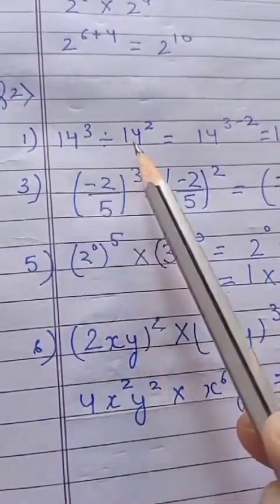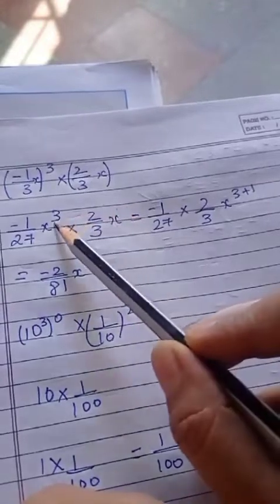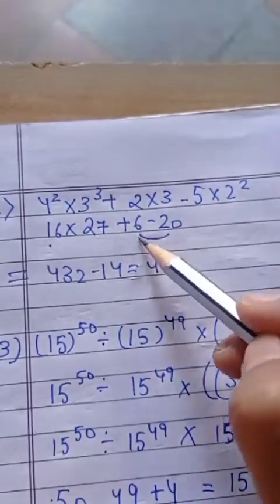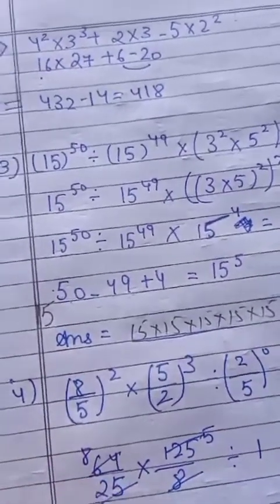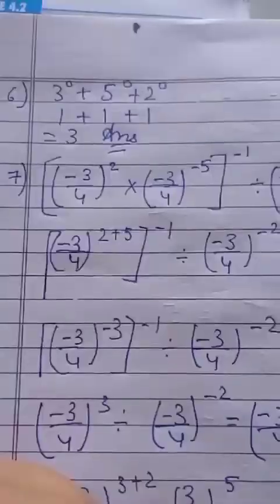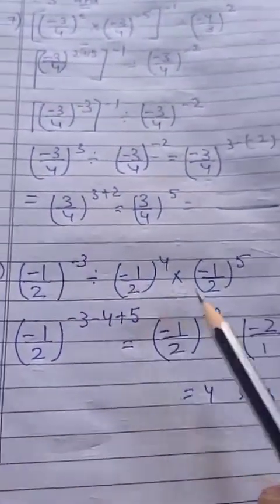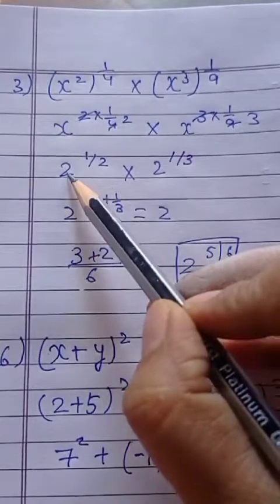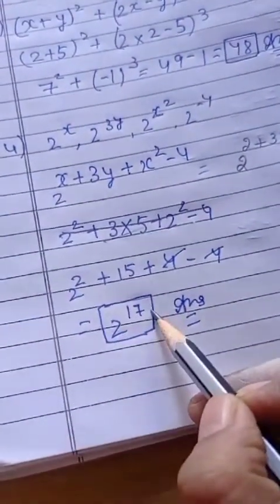Class 7th, Subject-Maths ,Chapter -4, Video No -28, part -2,by Mrs Shivani